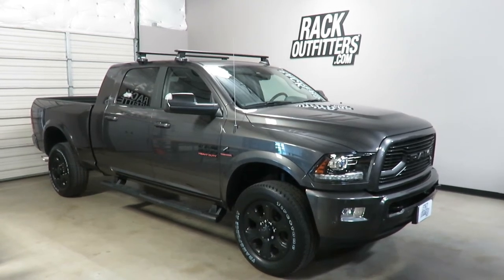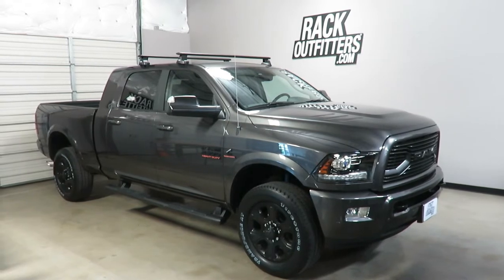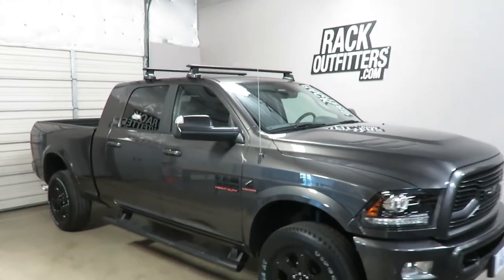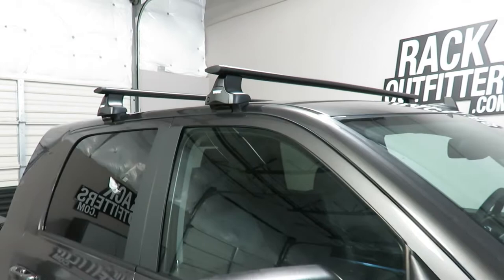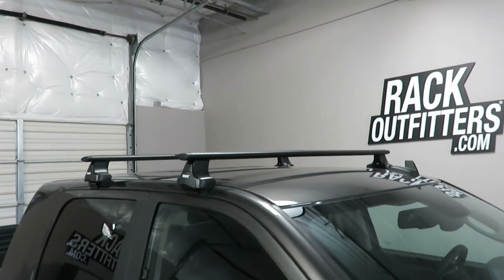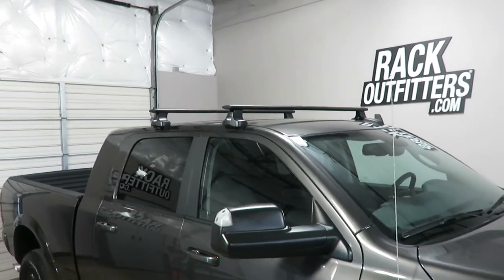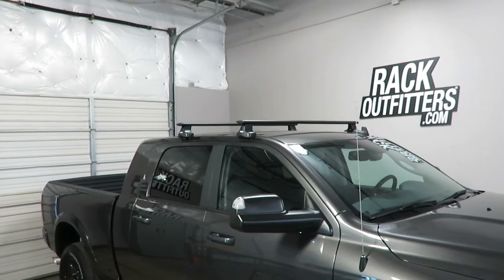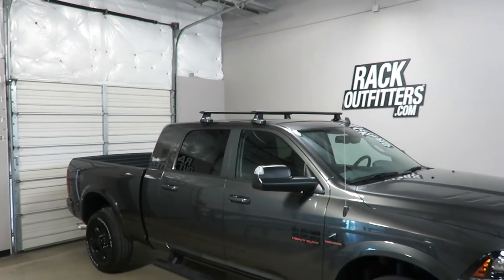Dodge Ram 2500 Mega Cab with Thule 480R AeroBlade Roof Rack Crossbars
This complete multi-purpose base roof rack is for the 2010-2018 (and possibly beyond) Dodge Ram 2500 Mega Cab that has the "bare" or "normal" roof, includes models equipped with a sunroof.  System includes two load bars, four feet and the complete vehicle specific fit kit.  Locks are recommended and available separately in match sets, see related products.

The weight capacity for this base roof rack is 165 pounds evenly distributed.  The load bar length is 60 inches plus 1-3/4 inches for both end caps (total 61-3/4 inches).  Distance from the front load bar to the rear is fixed at 29.5 inches, center to center.

The Thule Fit Kit is specifically engineered for this vehicle.  The kit includes protective rubber contoured pads which attach to the base of the Traverse Foot and rest directly on the roof.  Custom formed metal brackets coated with protective Pebax® thermoplastic elastomer click into the Traverse Foot and grip to the vehicle's door frame.

The Thule 480R Rapid Traverse Foot provides the strongest hold, safest fit and has 50% fewer parts than other racks for the easiest installation.

Thule AeroBlade load bars are strong, quiet and aerodynamic providing maximum capacity, no whistling or howling and low wind drag.  The aluminum BoxBeam construction has a dedicated slot for foot attachment and a separate t-slot track for mounting certain carriers.

What's Included
Quantity Description and Instructions Part Number
 1  Thule 60 Inch Black AeroBlade Bars [+] ARB60B
 1  Thule Rapid Traverse Foot Pack [+] 480R
 1  Thule Complete Fit Kit [+] KIT1837

TRUSTWORTHY TRANSACTIONS
- 30 DAY RETURNS and NO RETURN FEES (others charge 10-20%)

QUESTIONS: Our live, Austin-based experts can help.
- Phone Hours: 10AM-6PM CT Mon-Sat
- Austin: 512-441-RACK (7225)
- Toll-Free: 866-441-RACK (7225)

Rack Outfitters
6006 E Ben White Blvd
Suite 300